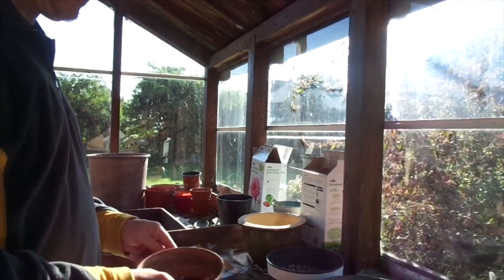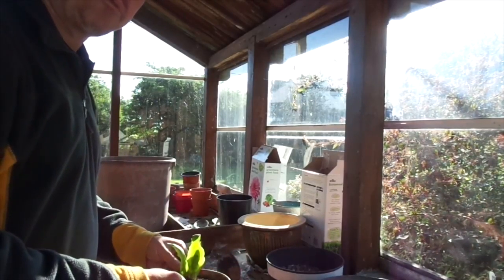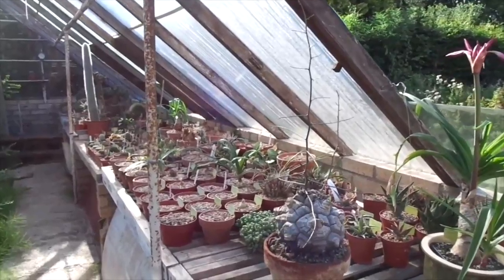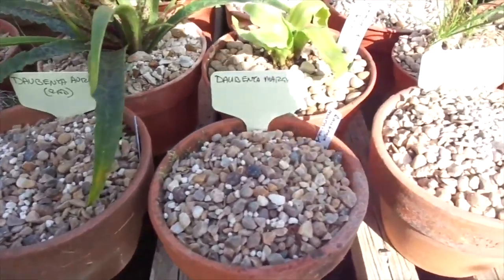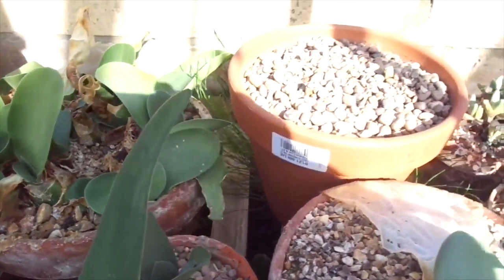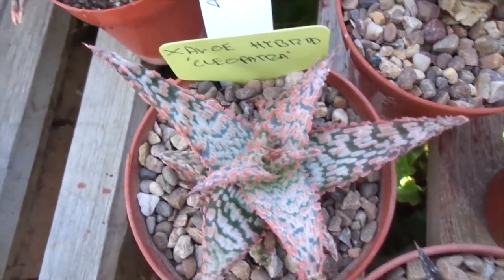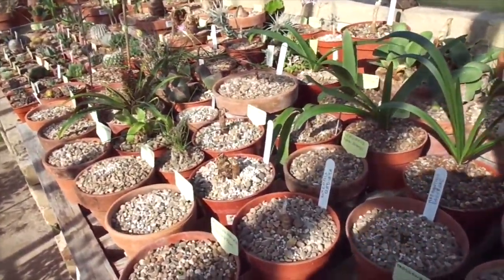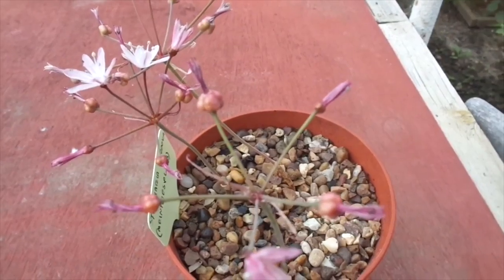South African Succulent Bulbs 1 - September 2018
I can't believe we only made these 3 months ago?  A first look at an attempt to build a representative collection of South African Succulent geophytes, ornithogalum, albuca, Haemanthus/ Scadoxus and others!  From potting-up to display!  For more, click below ...